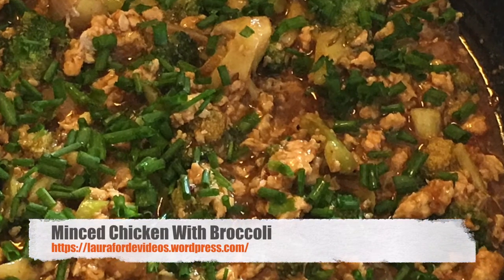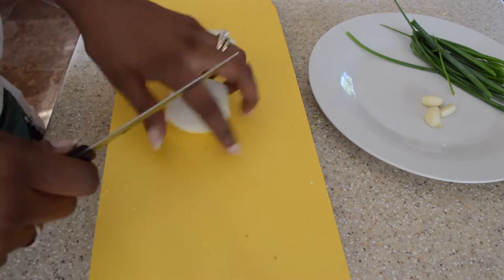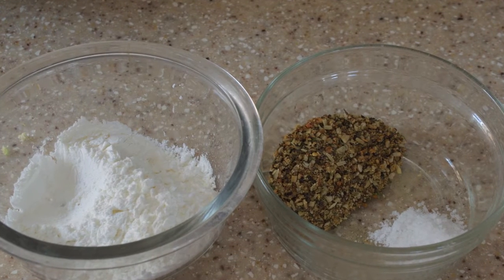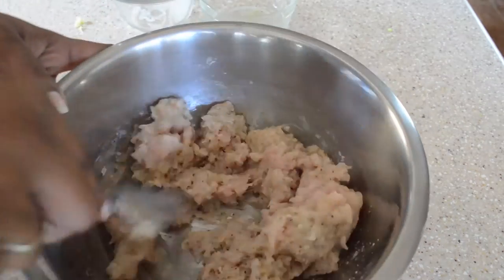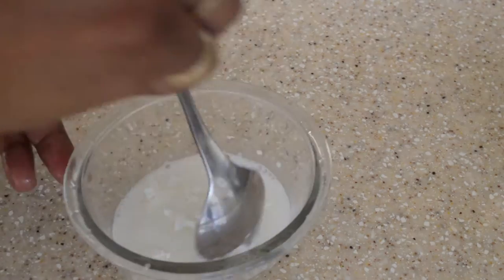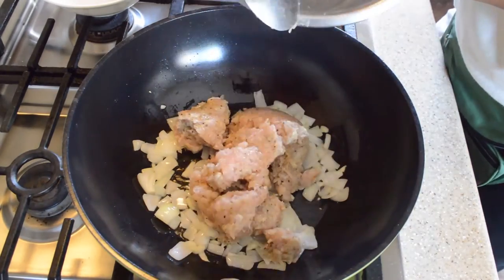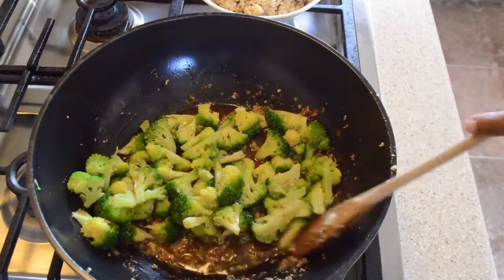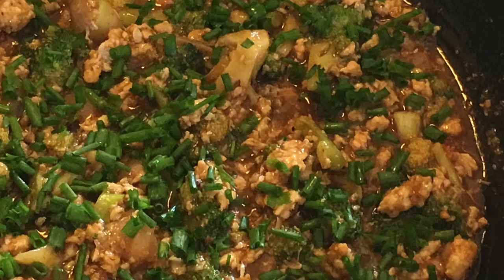Minced Chicken With Broccoli (View in HD)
In this video I would show you how to make delicious Minced Chicken With Broccoli. Make sure you use Gluten Free Soy Sauce and Gluten Free Oyster Sauce.

to see my artwork for sale as well as my for Prints, Throw pillows, Bedspreads and Phone cases with my artwork on them.